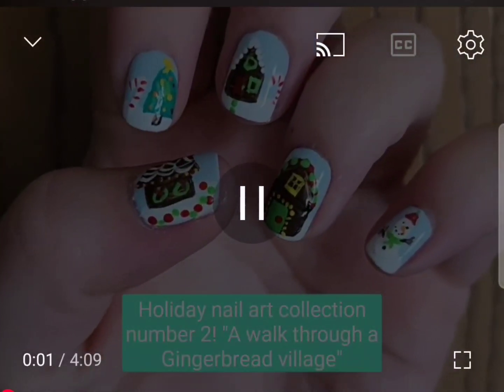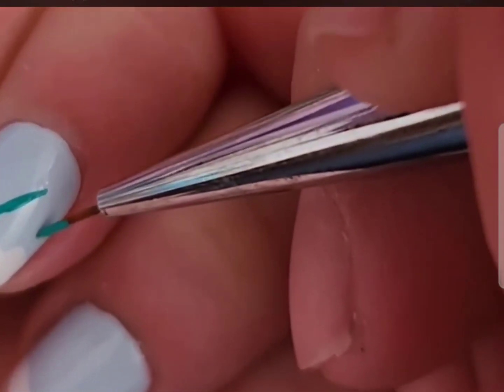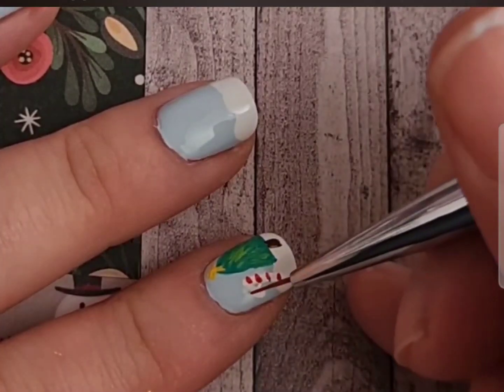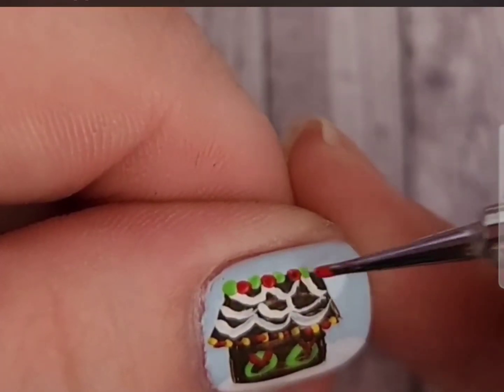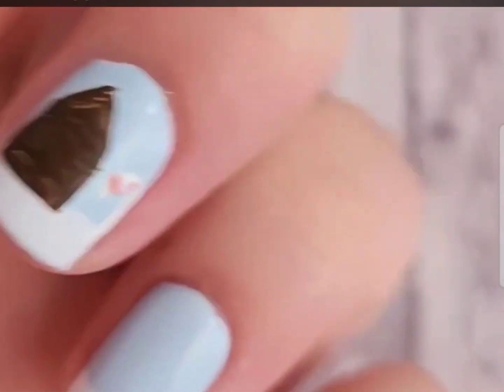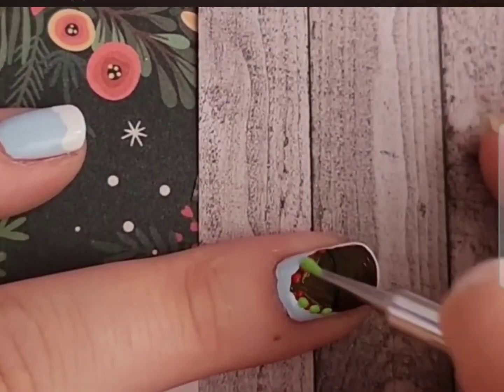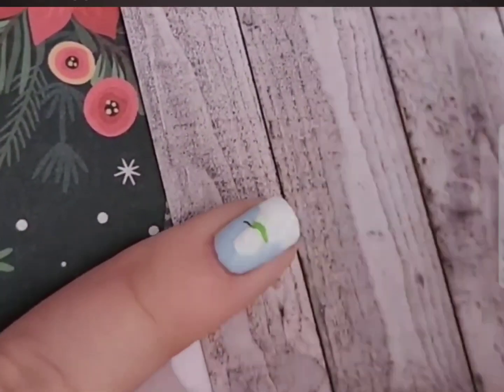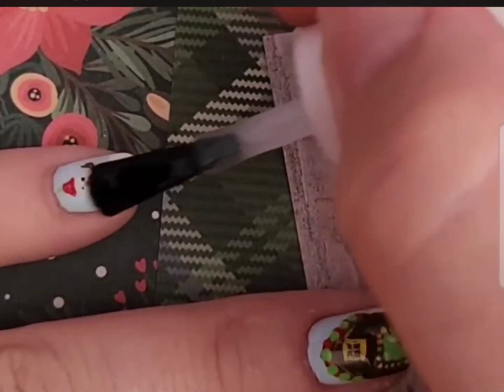Holiday nail art collection design number 2 "A walk through a Gingerbread village"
Detail brushes
Dotting tools